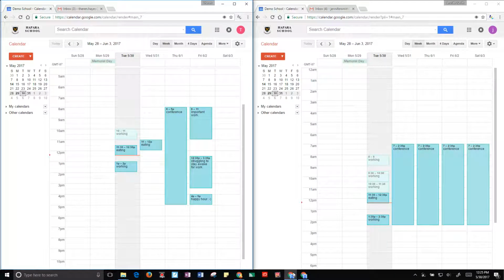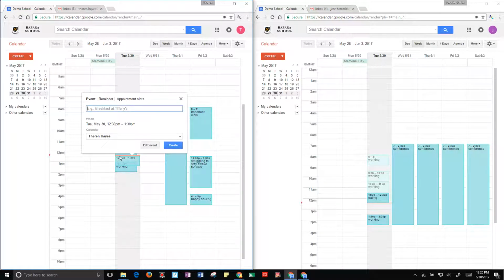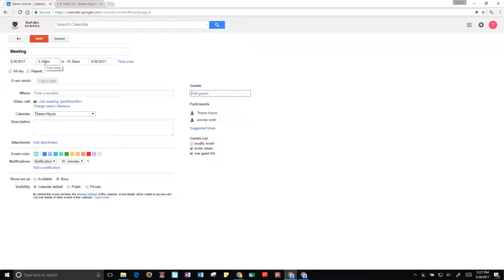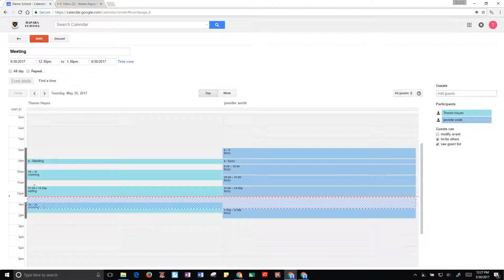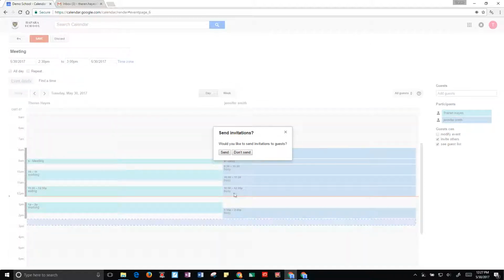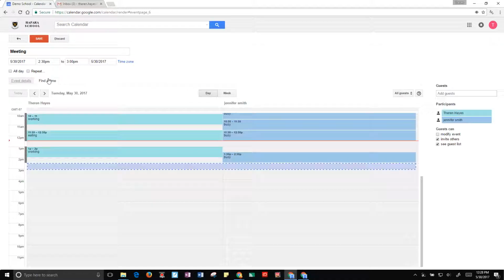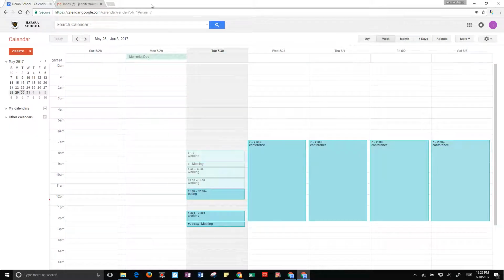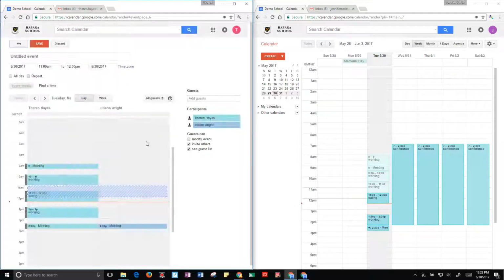Google Calendar - Find A Time